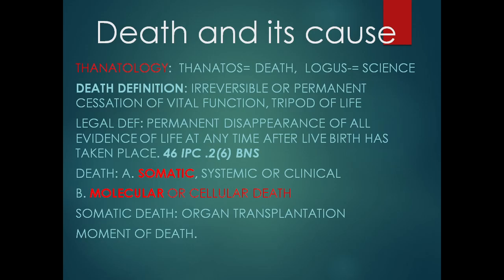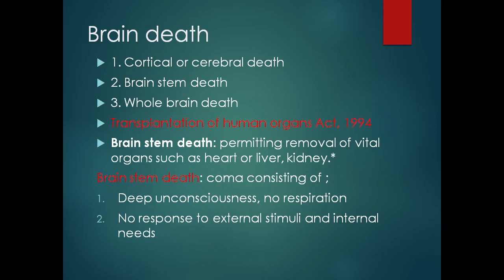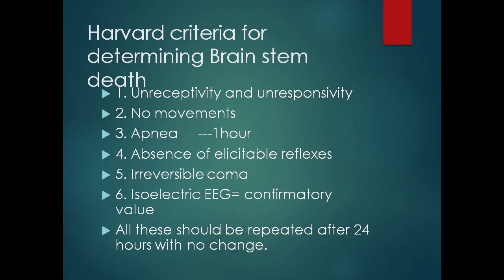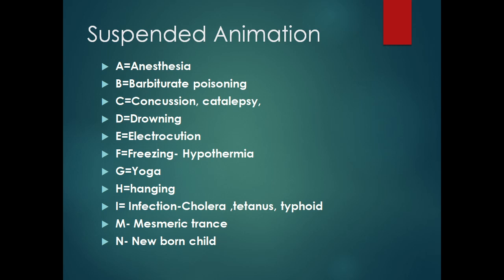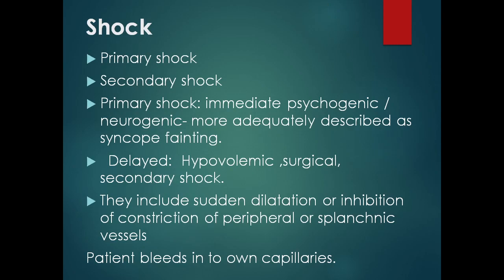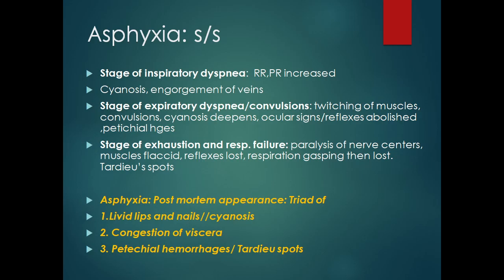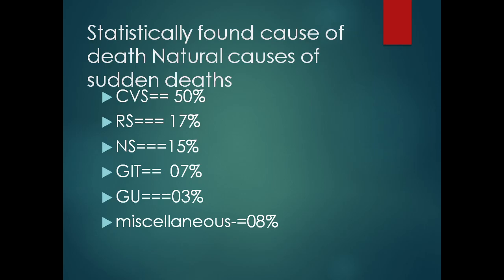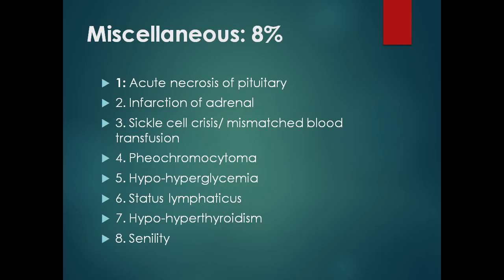Death and its Causes | Lecture by Dr. Vijay Wase | Forensic Medicine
This is an educational video for MBBS students for topic of forensic medicine and for medical officers , doctors practicing medicolegal aspects.

This is for basically MBBS students, other pathy medical students, medical officers, investigating agency, public can also view for common knowledge.

Forensic Medicine lecture discourse by prof. Vijay Wase highly qualified and experienced teacher in Forensic Medicine. The lecture notes are according to competency based medical education .Designed exam. oriented and helpful for students of MBBS course. Expressed in simple language depicted with photographs, diagrams with suitable examples.